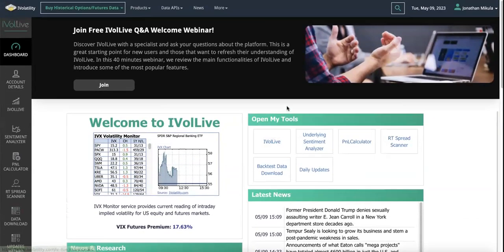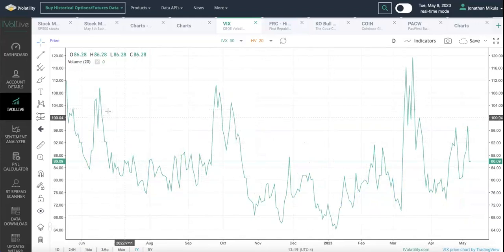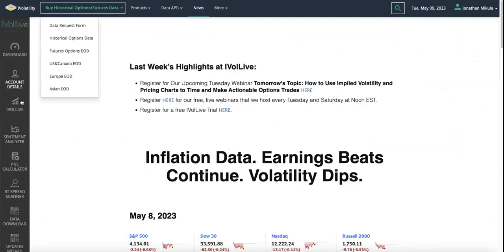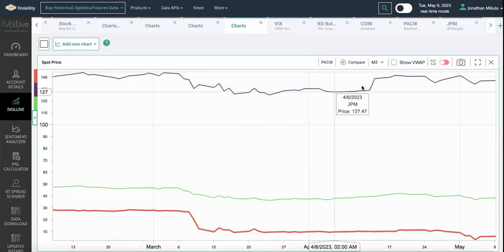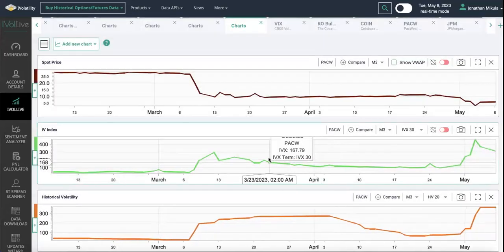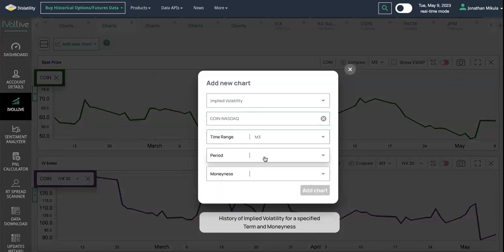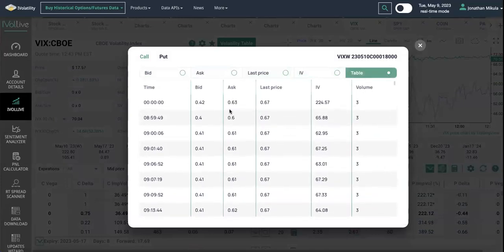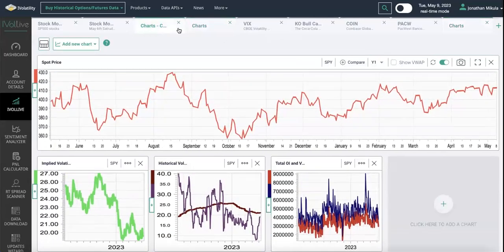How to Use Implied Volatility and Pricing Charts to Time and Make Actionable Options Trades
In this webinar, we walk viewers though how to use and access the Charts feature (recently updated) within IVolLive to implement technical analysis, entry/exit timing, and further analysis on items like implied volatility, volume measures, open interest, as well as comparing multiple competitors in one industry.

Then, apply the key takeaways from the chart analysis to create actionable options trades, like puts, calls, and spreads.